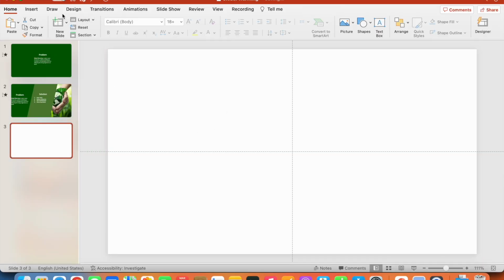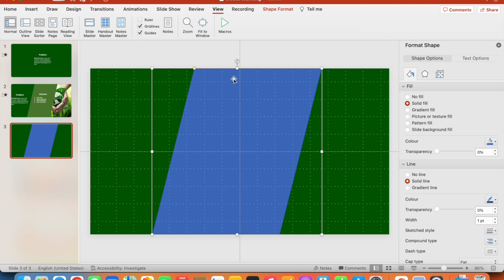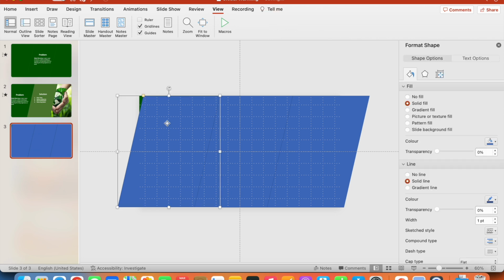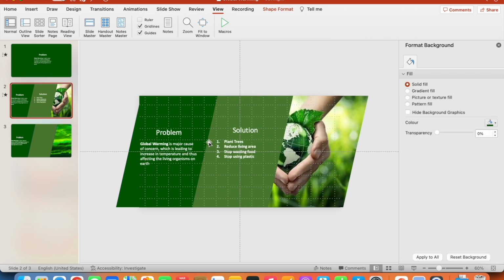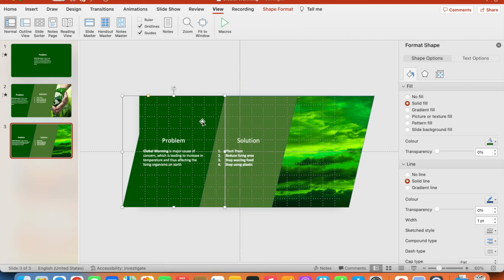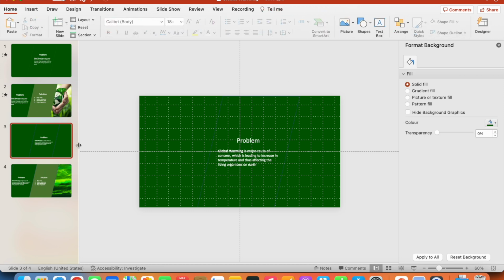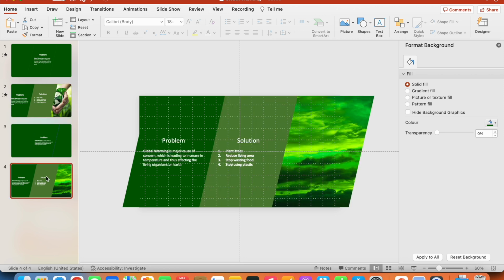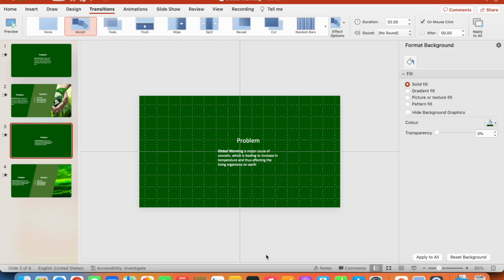Morph Animation | Killer Presentation Idea | Power Point | Microsoft Office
Looking to create killer presentations that capture your audience's attention and leave a lasting impression? This YouTube video is for you! In this tutorial, we'll show you how to use the Morph animation tool in PowerPoint to create stunning, seamless transitions between slides.

First, we'll walk you through the basics of Morph, showing you how to use it to animate objects and text. You'll learn how to create smooth, fluid transitions that make your presentation feel cohesive and professional.

Next, we'll show you how to use Morph to create more advanced animations, such as moving images and text across the screen, and even creating complex movements that appear to be 3D. You'll learn how to use different techniques to create stunning effects that will leave your audience in awe.

Finally, we'll give you some tips and tricks for using Morph effectively in your presentations. We'll show you how to create custom animations, use timing and pacing to your advantage, and how to combine Morph with other animation tools to create truly unique and dynamic presentations.

Whether you're a business professional, educator, or student, this video will help you take your PowerPoint presentations to the next level. With Morph animation, you can create stunning visuals that will engage your audience, help communicate your message effectively, and leave a lasting impression. So don't wait - watch this tutorial today and start creating killer presentations with Morph!